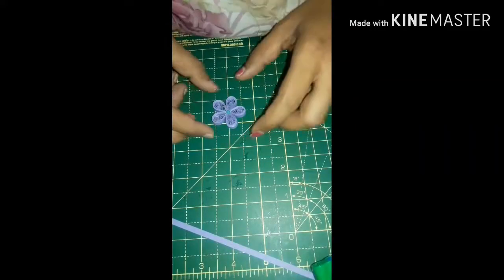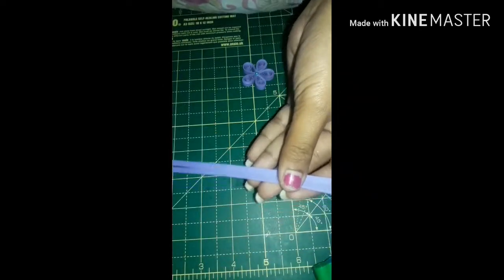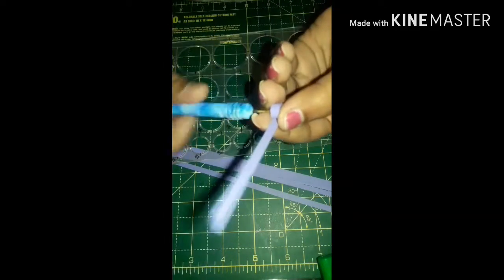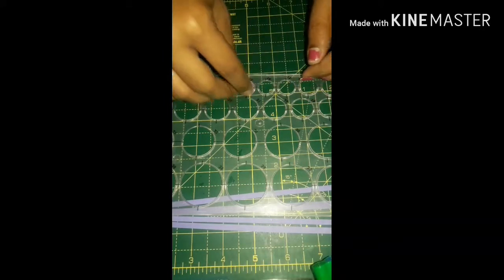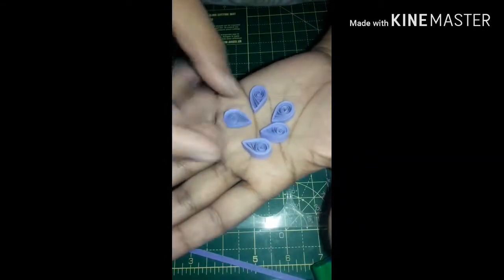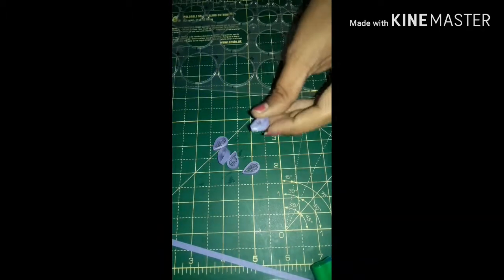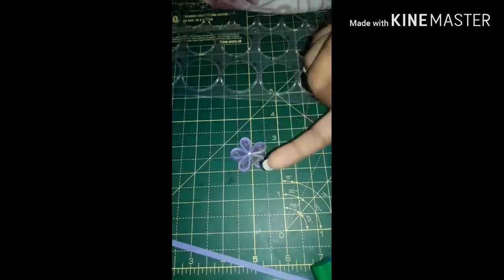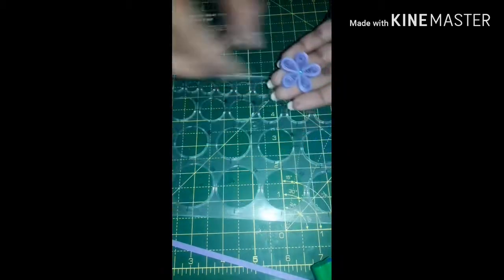Basic quilling flower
Hi I have made this video of making basic quilling flower just as beginning of my quilling titorials and this is my first video with my voice tutorial. I will cone up with many other tutorials.